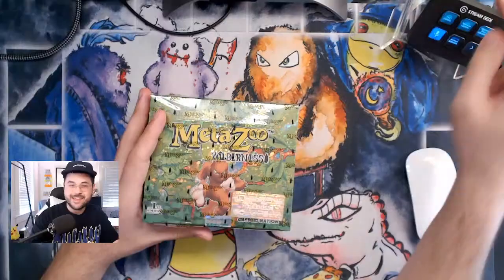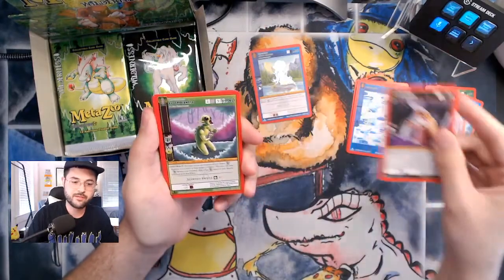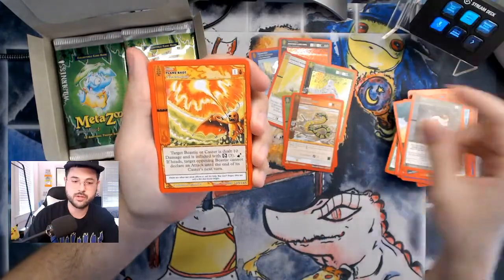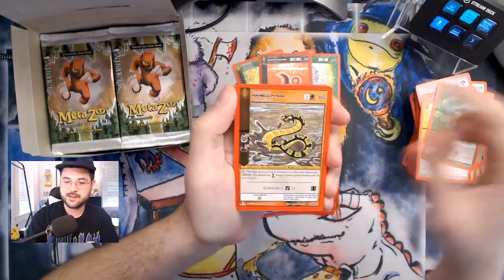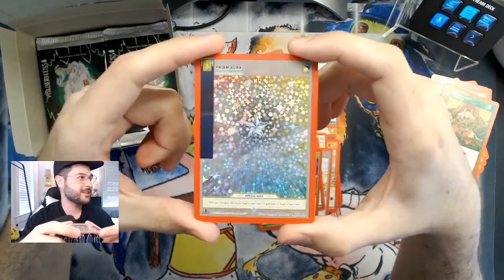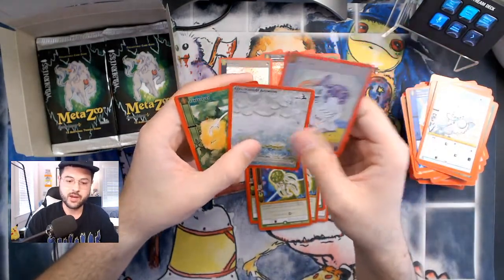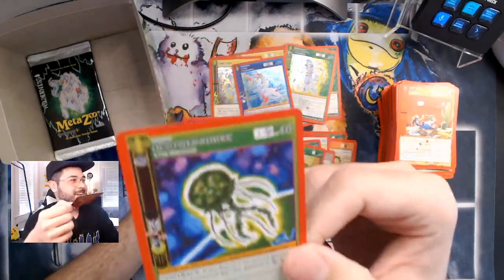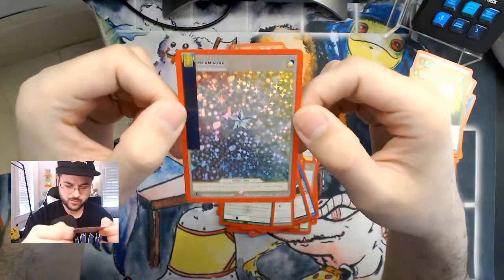Opening a Metazoo Wilderness NFT Booster Box!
-ANDREWSTACKS